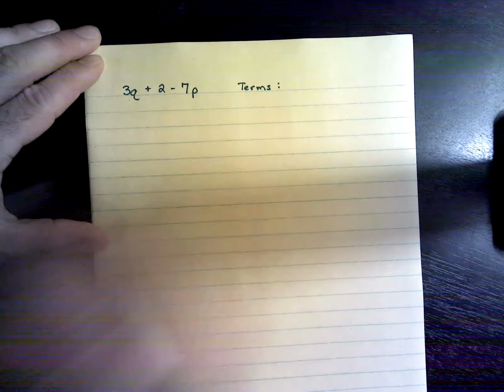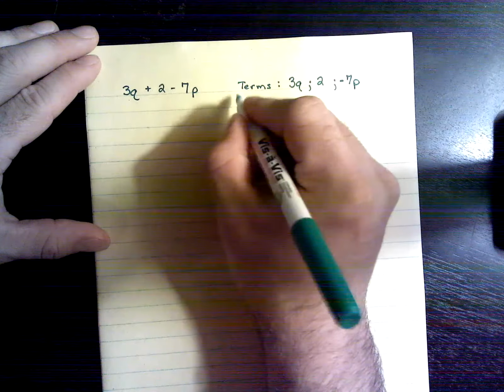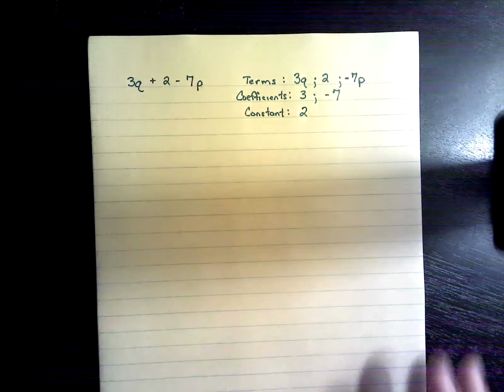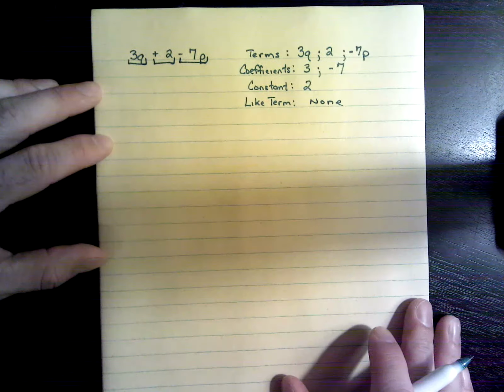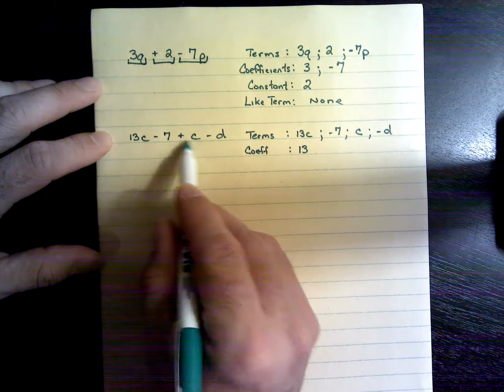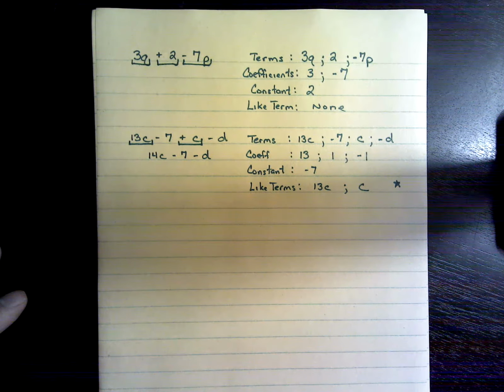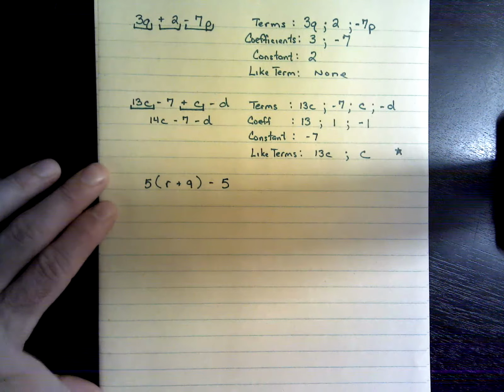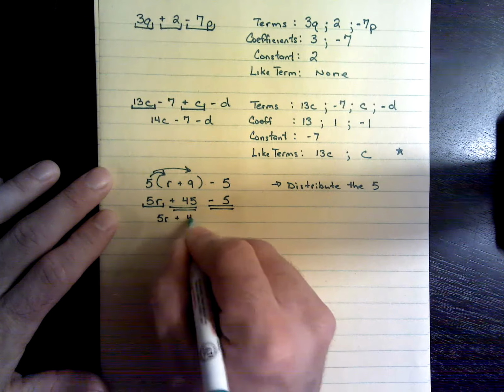Simplifying Expressions (review)